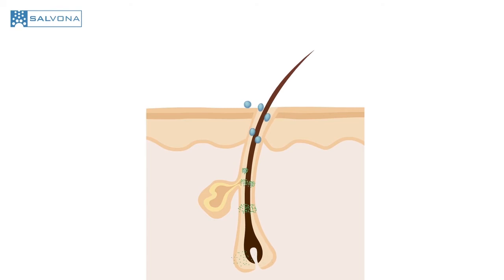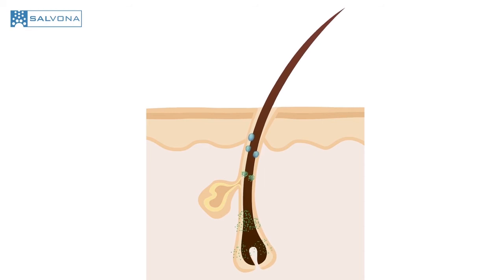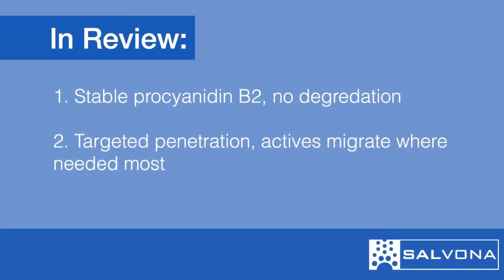Animation: 8337 - SalSphere Natural Hair Growth Promoter with Procyanidin B2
Salvona produces patented technologies that focus on nano, sub-micron, micro, and macro encapsulation that act as delivery systems for skincare and cosmetic active ingredients. SalSphere® Natural Hair Growth Promoter is a technology to reduce the signs of hair aging with a solution at the root of the problem using procyanidin B2.